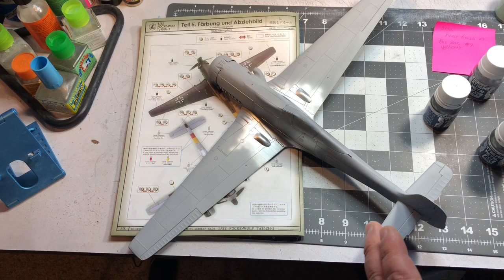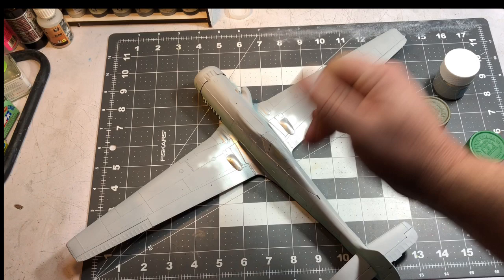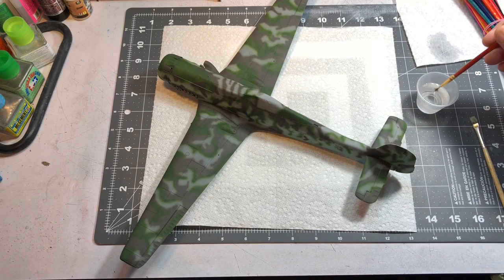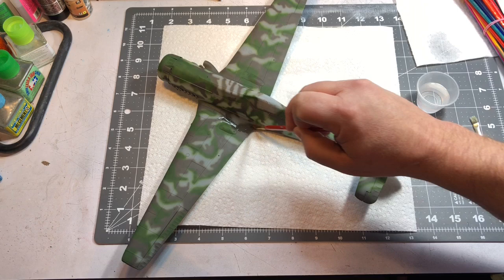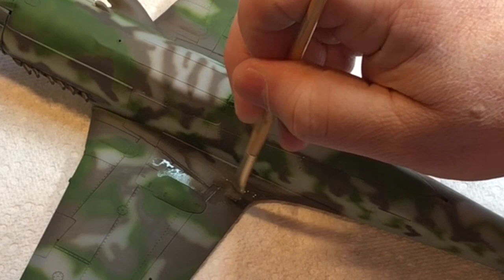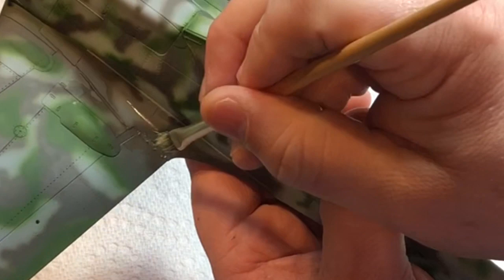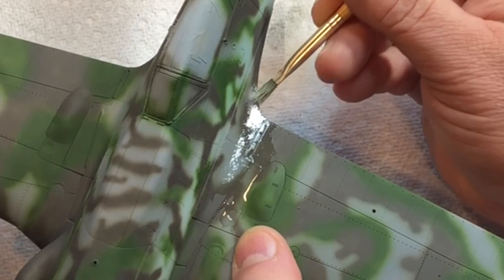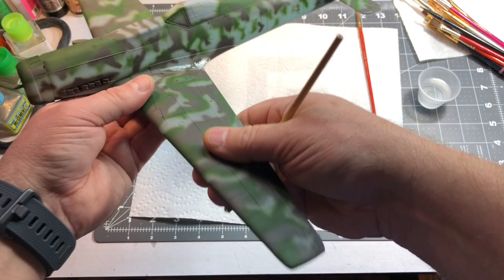Zoukei-Mura 1/32 Ta 152 H-1 Build Part 3: Paint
Painting, chipping and exhaust nozzles.